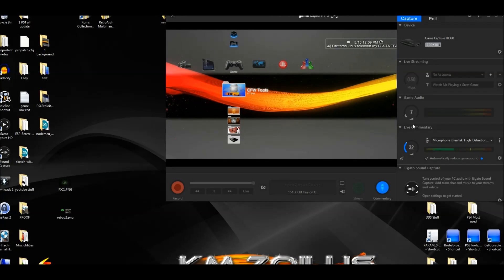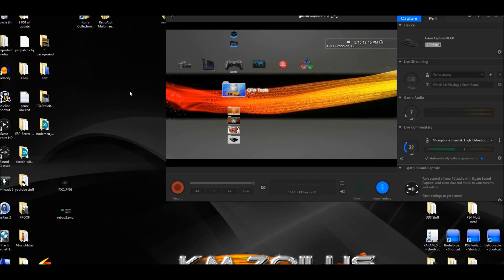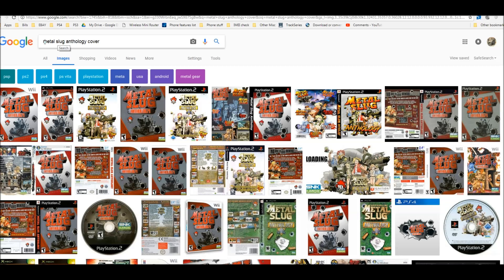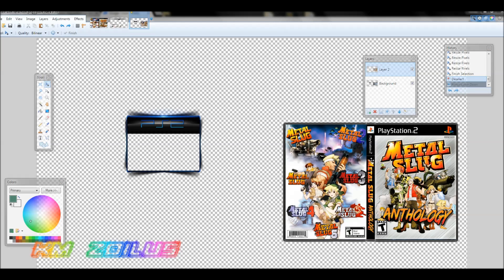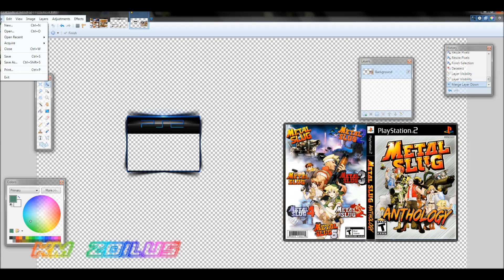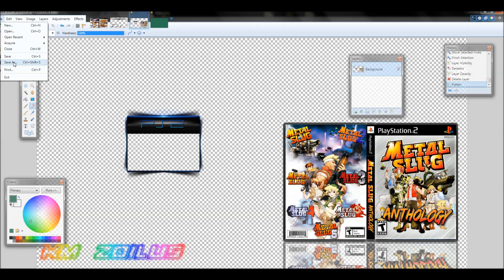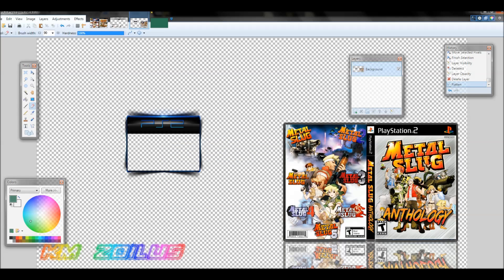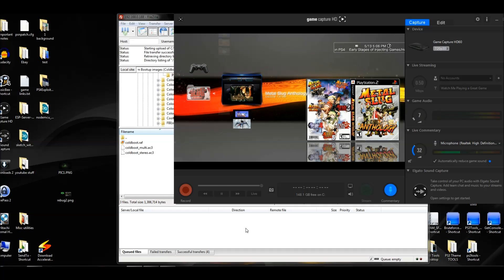PS3 - how I create box art for my PS1/2/3 pkg installed games & apps with Paint.net (PIC1.PNG) file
This shows you how i create my box art for games and apps that have been installed via pkg method so they display on the xmb. This ONLY works for games and apps installed via pkg method or FOLDER type backed up games NOT iso's. For jailbroken ps3's or HAN exploited systems ONLY.

or